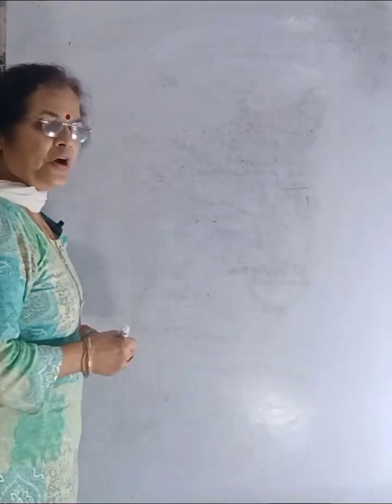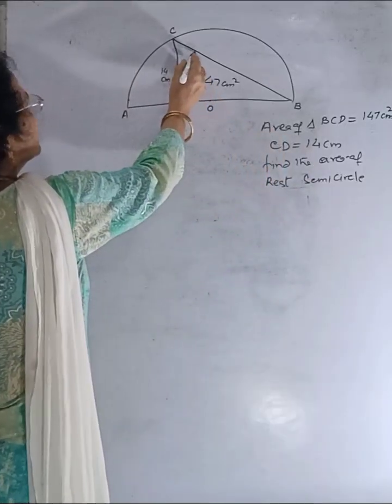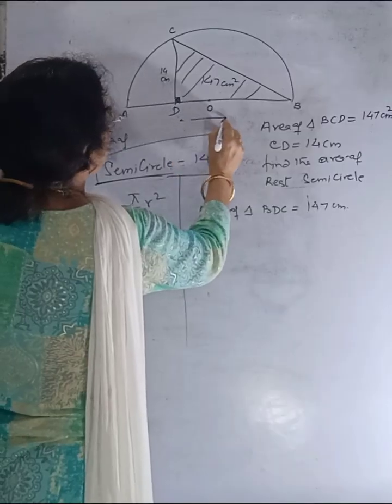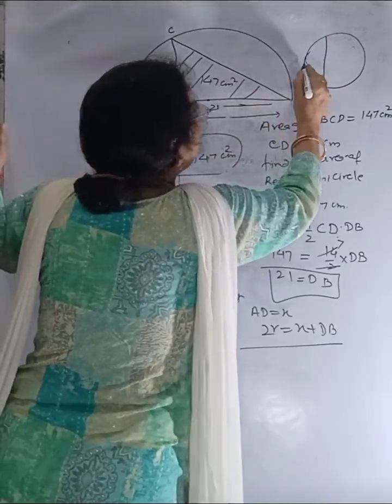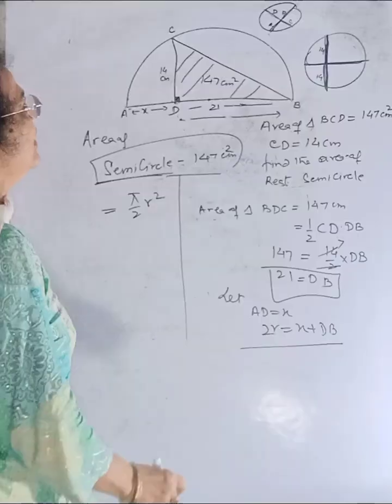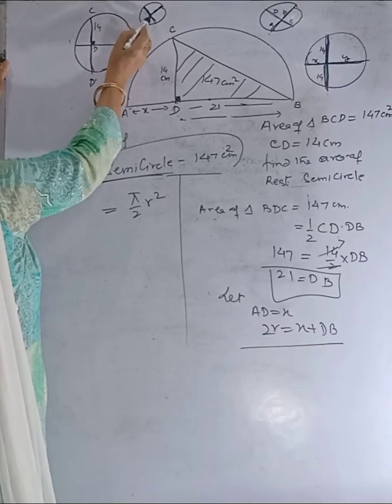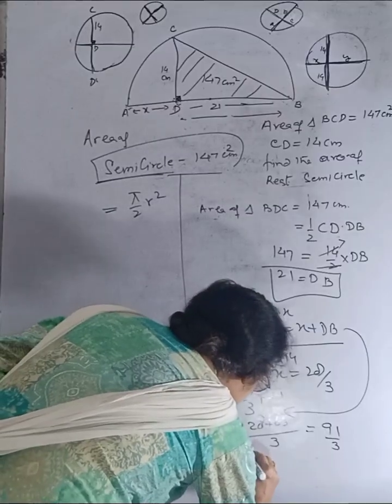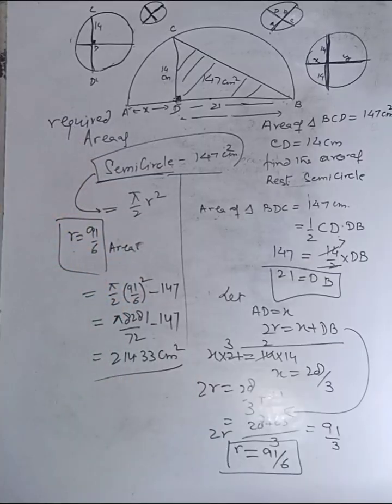To find the shaded area of the semicircle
Inside a semicircle a right angle triangle is drawn, having height= 14 cm, touching circumference,
base is on diameter
 & area= 147cm sq
To find the are of the rest semicircle